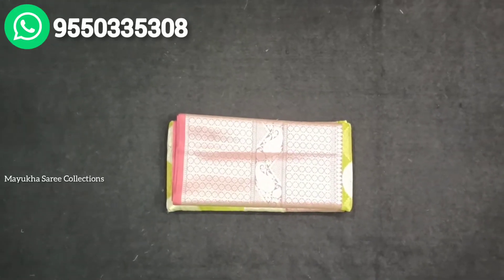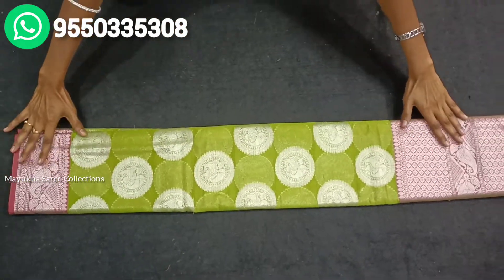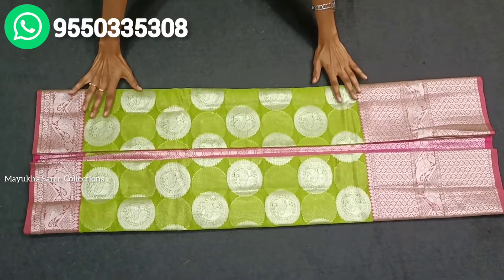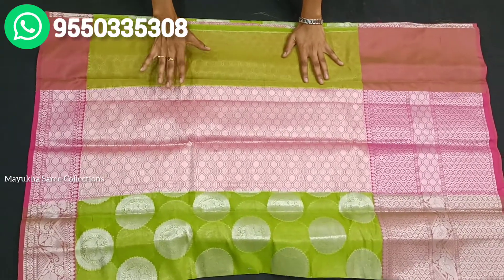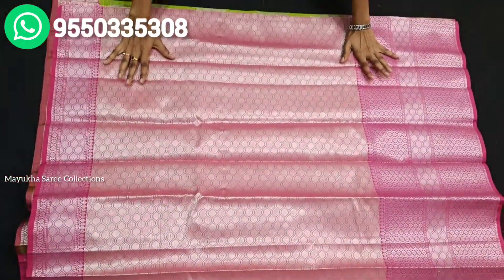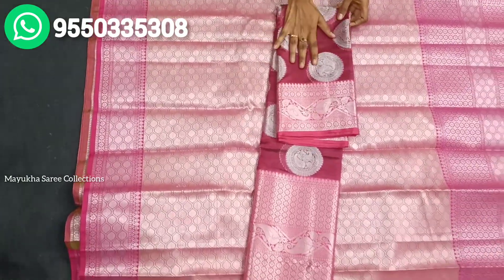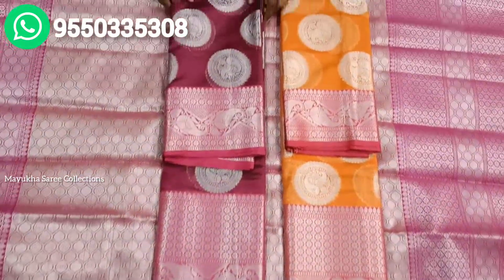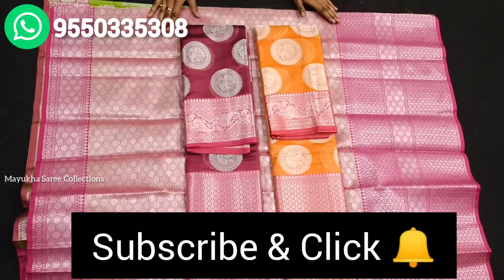Pure Banras With Silver Zari Sarees || Sankranthi Special All Over India Free Shipping..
Hi Friends..
Welcome To Mayukha Saree Collections Telugu Channel..

**Information**
1)I have my own hand-stock collections.
2) I sell resonable prices & you can trust my quality.
4) Colours may slightly vary due to photograpy.
5)No return & No exchange.
6)We would be sending our sarees out any after checking the entire sarees.
7)Saree parcel opening video is compulsory.
8)Prepayments accepted.
9) Online payments available.
10)No cash on delivery.